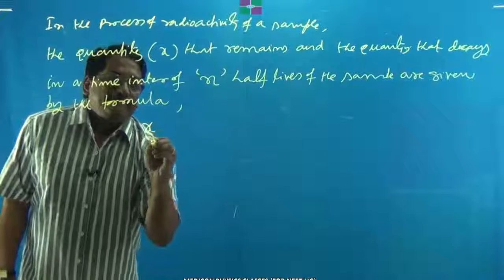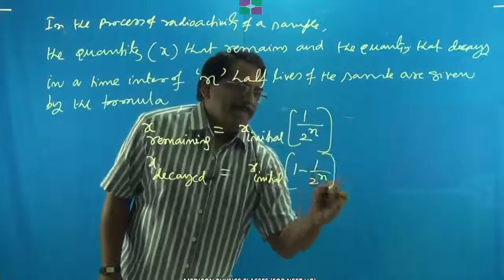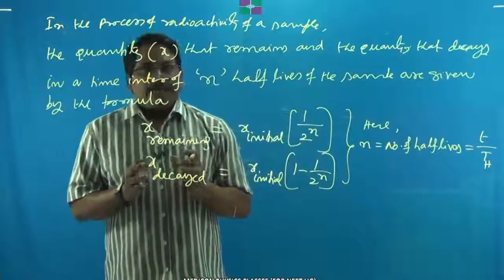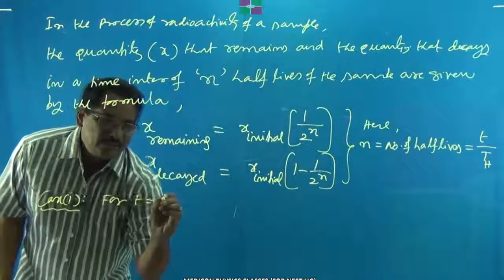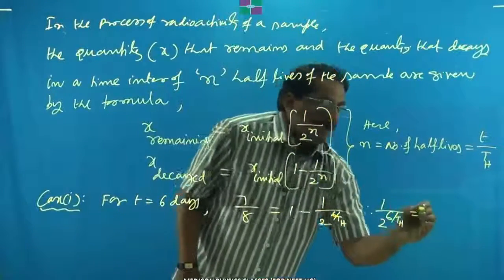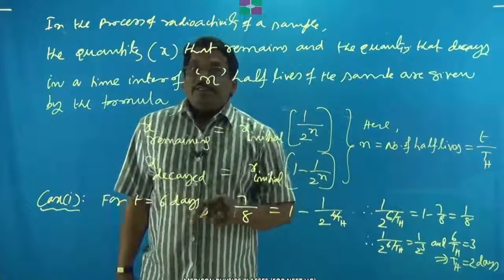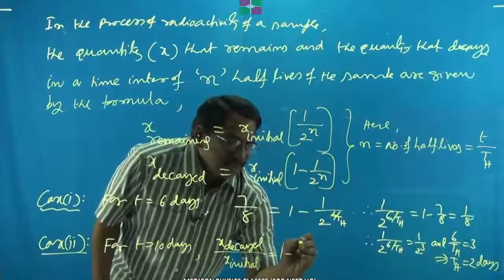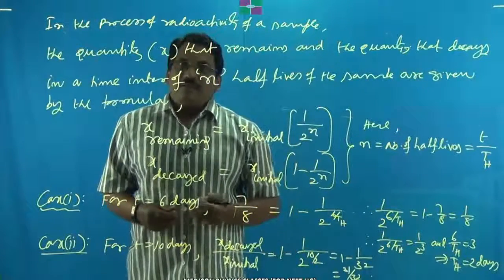CLASS XII UNIT 18 ATOMS AND NUCLEI VIDEO SOLUTION SAMPLE 2